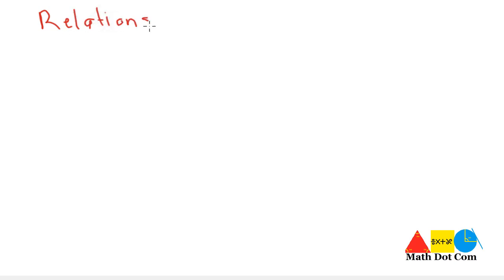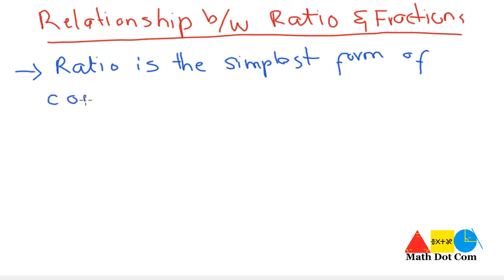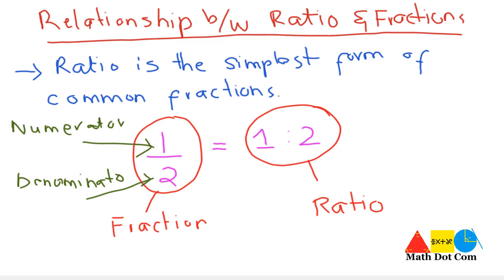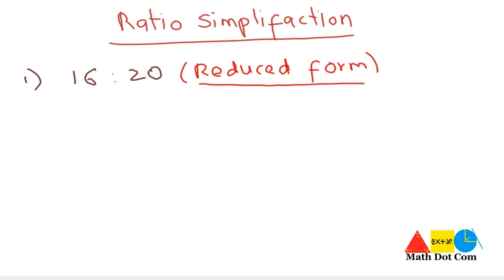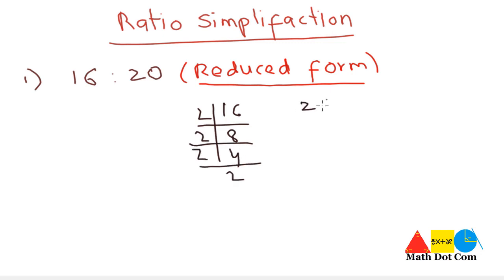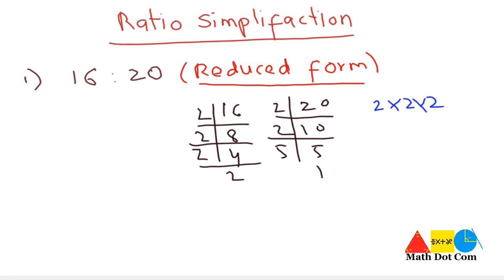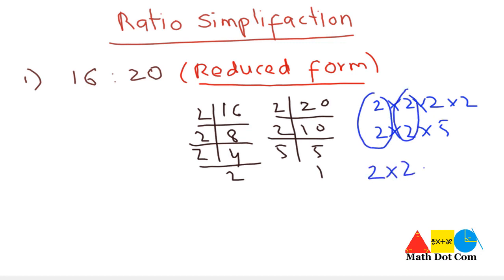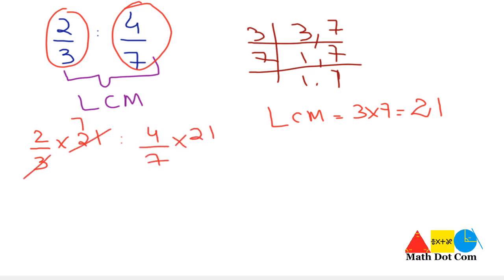Ratio simplification by HCF and LCM | Math Dot Com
Ratio simplification is done by multiplying the numbers with LCM and dividing by HCF.